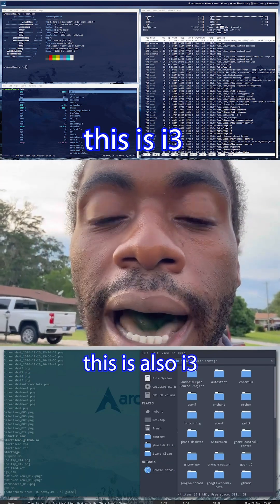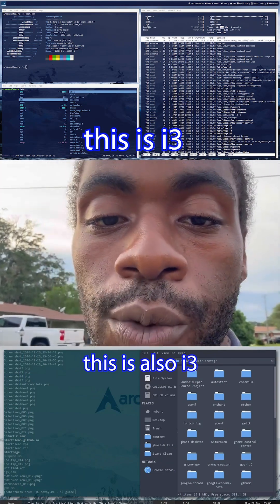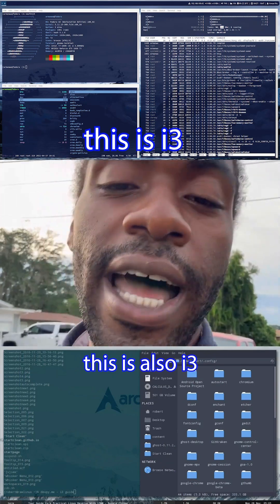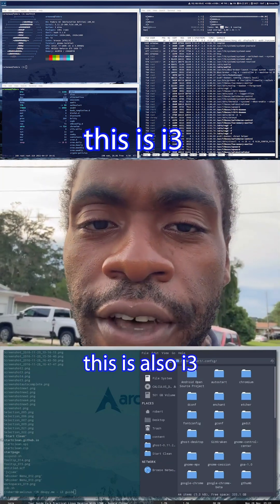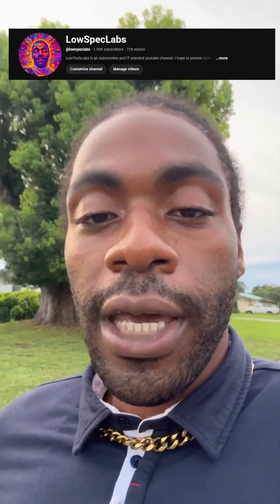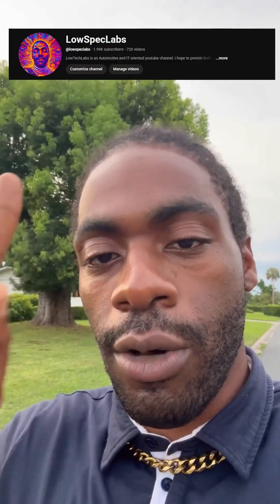Why is i3 such a goated linux desktop?!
Why is i3 such a good linux desktop?!